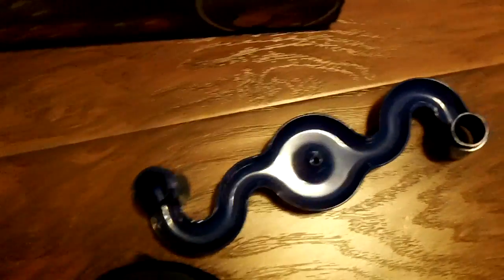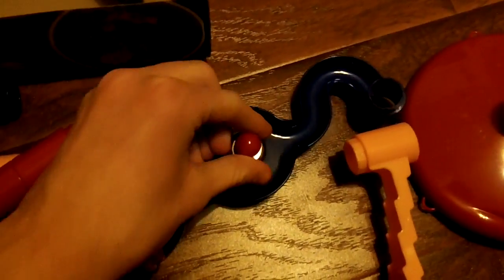Galt Marble Racer Unboxing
This video is about Galt Marble Racer Unboxing